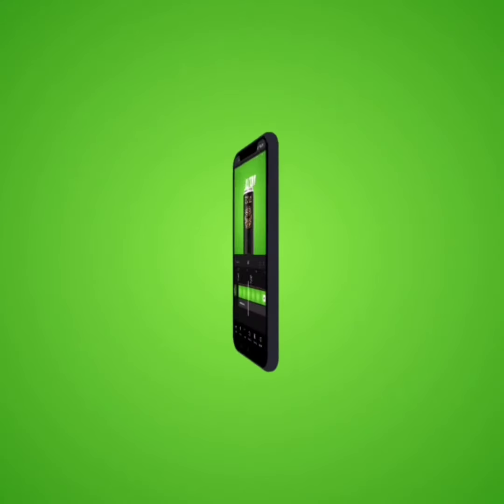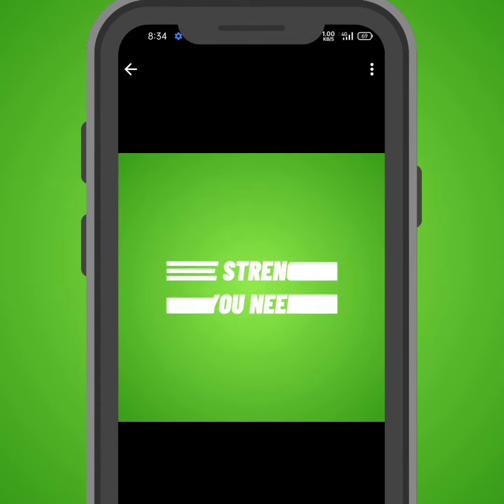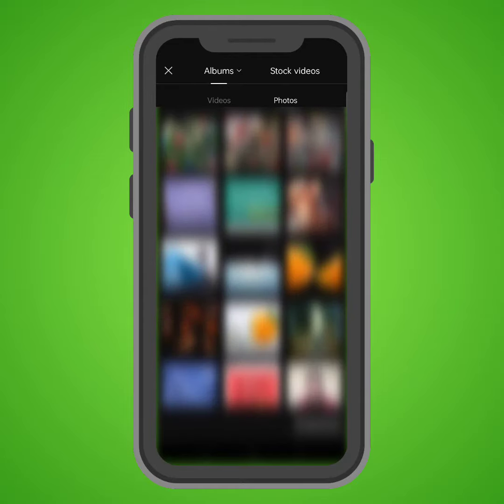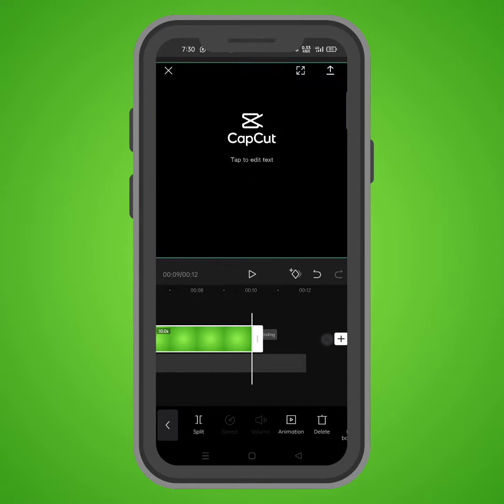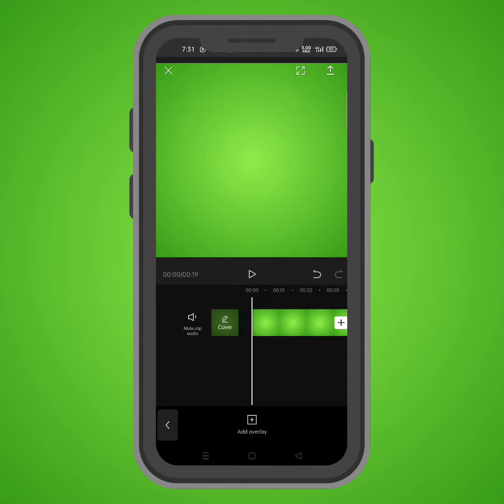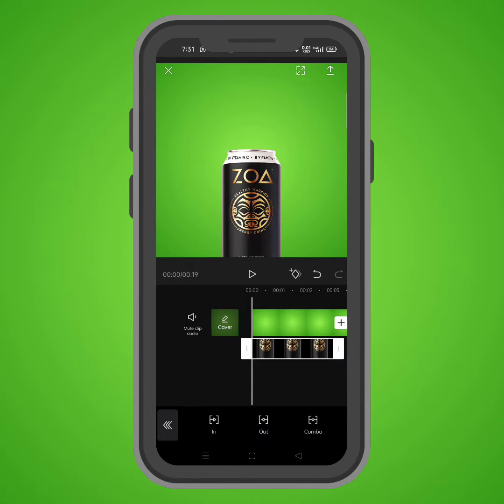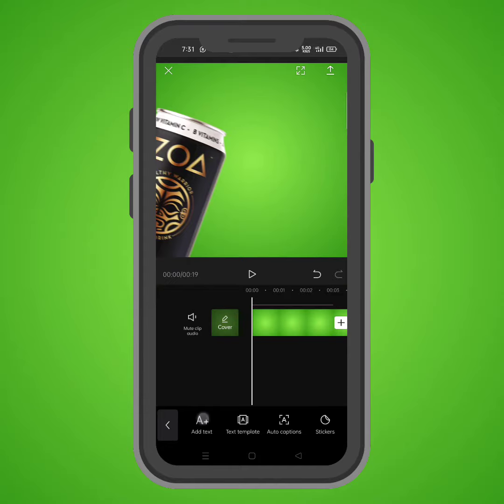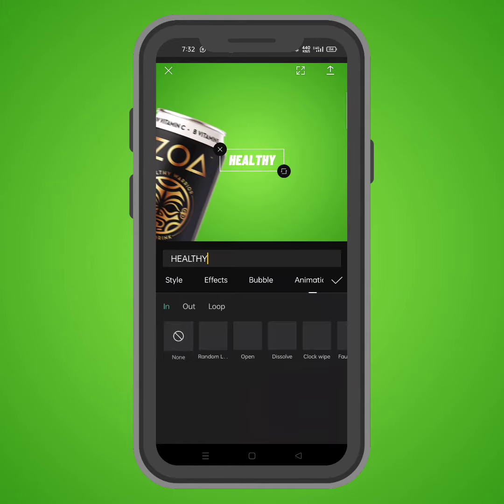i made a commercial with my phone - ( Advert video with Cap Cut )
Commercial Video Animation Using Smartphone - Advanced Cap Cut Tutorials.

In This Video, I will Show you how i made a commercial with my phone using the Cap Cut Application.